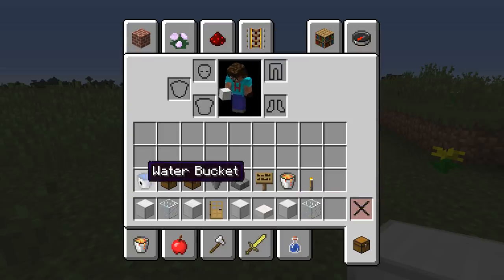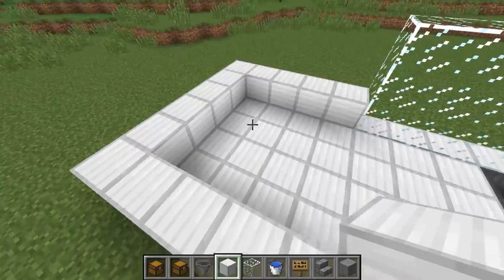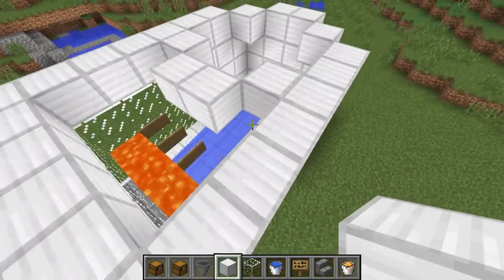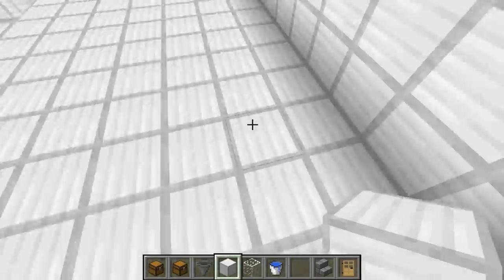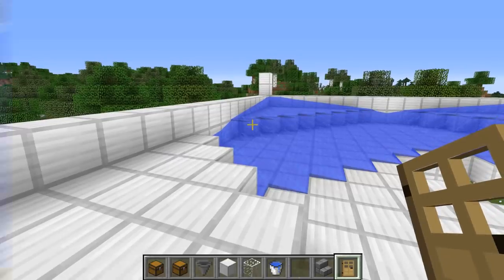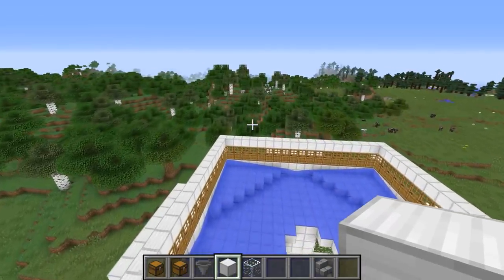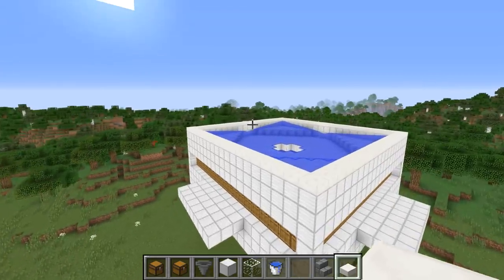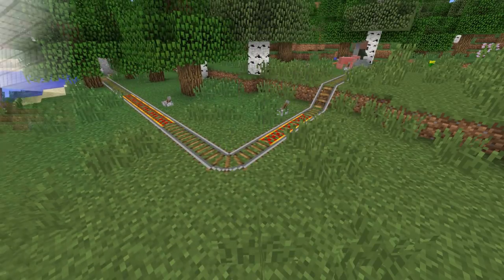How to Make an Iron Farm in Minecraft | Iron Golem Farm | Minecraft Iron Farm Tutorial Lets Build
Sometimes you need Iron, a lot more than you can mine easily. This survival friendly iron farm is a great solution and works in 1.13 and on console and MCPE

I say it works... it works at the point of publication. Mojang, please stop breaking farms with updates!! :)

In todays episode I am revisiting the Iron Farm I made about a year ago and fixing some of the problems. There are a few tweaks that have had to be made to ensure it works properly right now an this video shows you them all.

its an easy, survival friendly iron farm that works in spawn chunks and OUT of spawn chunks if you want it to!

it is NOT the Iron Phoenix bu the amazing Tango Tek... this produces around 2 stacks of iron per hour plus poppies too! You could say its also a poppy farm!

An easy Iron Farm for your Minecraft survival world

NO REDSTONE!

I also show you how to transport villagers from a villager farm to your iron farm

YOU SHOULD NEVER EVER RUN OUT OF IRON WITH THIS AWESOME IRON FARM TUTORIAL. HARVEST YOUR GOLEMS EASILY WITH THIS FULLY AUTOMATED MINECRAFT TUTORIAL

Its a Minecraft Iron Farm, An Iron Golem farm that will collect all the iron (and the poppies) automatically in an awesome collection system powered by easy redstone

Console (XBox and Playstation) MCPE Pocket Edition and PC

This Iron farm Minecraft works in Minecraft 1.13 as well as earlier versions like 1.12.2 or 1.11

Really Easy design with very simple redstone

A simple system using  lava blade makes sure golems are killed 100% of the time and doesn't lose any of the iron dropped in the lava at all!
So easy
An Easy Minecraft Iron Farm

A great Minecraft Redstone Tutorial and a great addition to my farm tutorial series

By the end of this lets build video you will know how to build a no redstone Iron farm with an optional redstone driven collection system

Super fast and looks awesome

MINECRAFT TUTORIAL
FARM IN MINECRAFT
MINECRAFT LETS BUILD IRON FARM
IRON GOLEM FARM

Absolutely awesome build. NO Redstone

Easy Minecraft Tutorial to help you make create a farm in minecraft. A working automatic Iron farm system to use in your minecraft world.